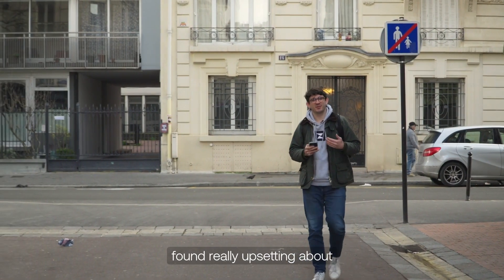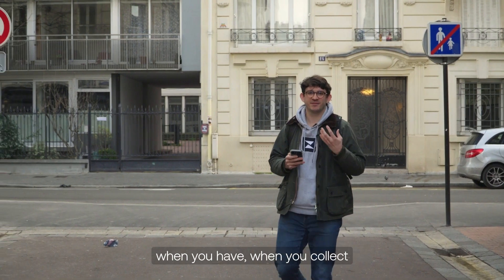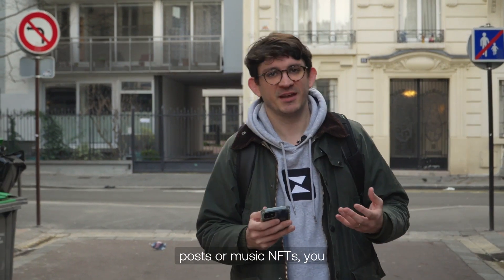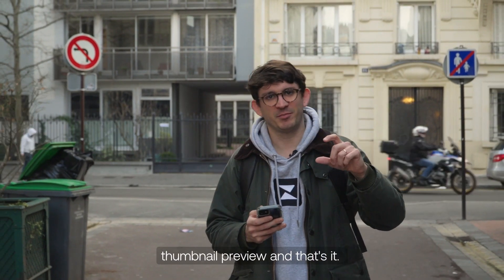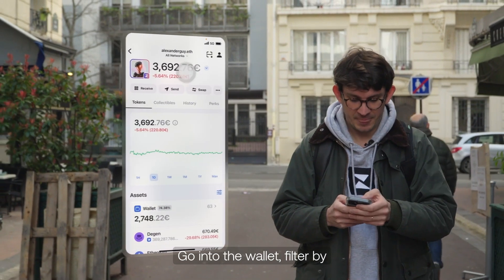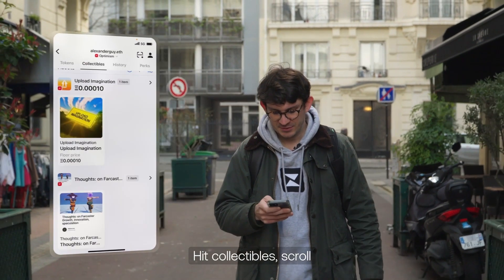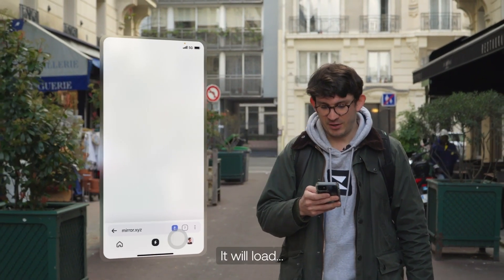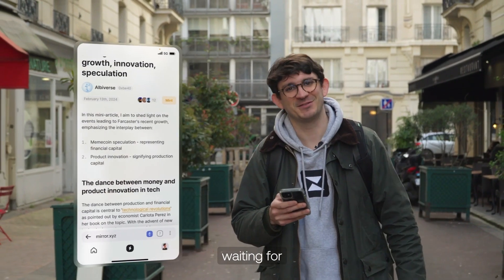Reading Your Mirror.xyz Posts On the Go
We’ve spent months completely redesigning our mobile app and experience to make browsing, collecting, trading & minting on your phone easier and safer than ever.

Here's What's New in Zerion Wallet:

- New navigation redesign for a better Web3 browsing experience.

- Search in Web3: Find dapps, assets, and wallets intuitively with the new powerful search feature.

- Customizable Home Screen: Add and sort widgets for your favorite dapps, tokens, activities, gas fee tracker, and more.

- Watched Wallets Screen: Quick access to add, track, and manage your watched addresses.

- Enhanced Explore Screen: Discover recommended dapps, wallets, top movers, mints for you and more.